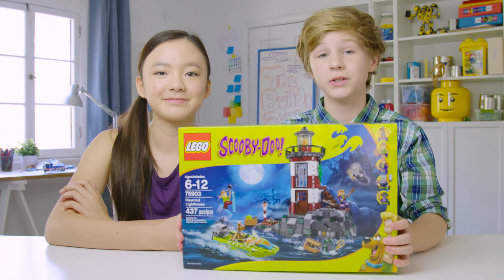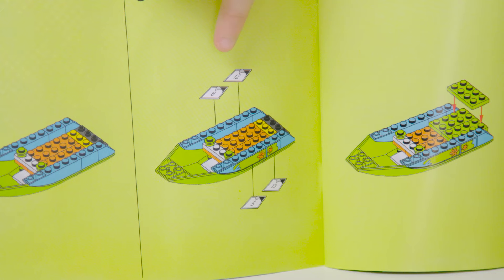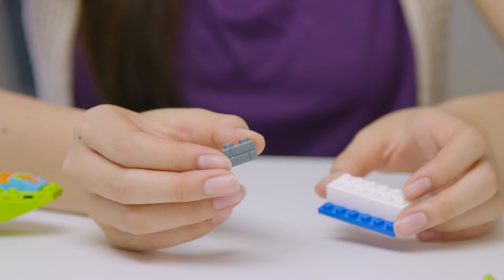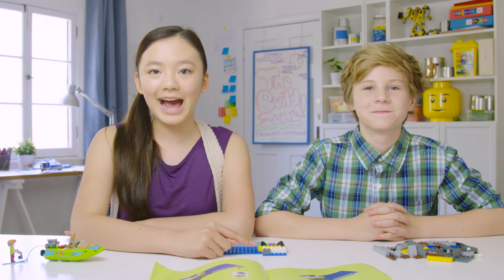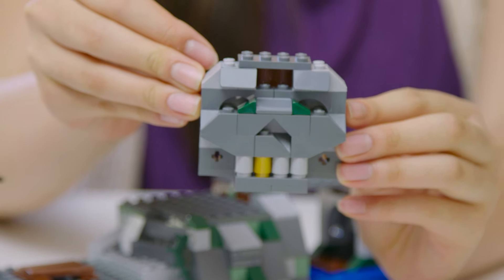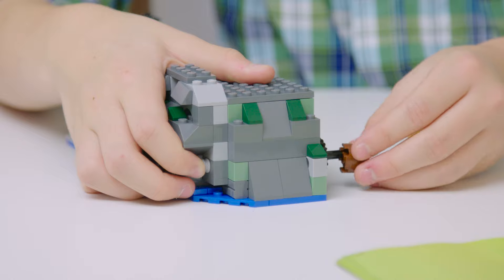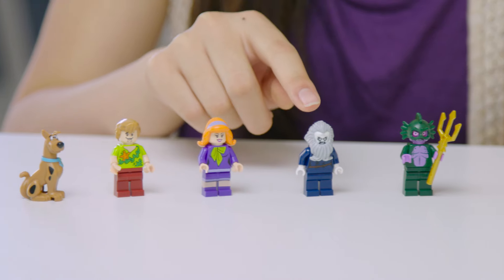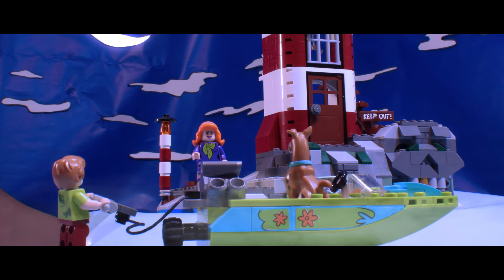Scooby Doo Haunted Lighthouse - LEGO Build Zone - Season 2 Episode 16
In the latest video from The Build Zone, Josh and Chloe build the Haunted Lighthouse (#75903) from LEGO® Scooby Doo! See how you can open the secret compartment holding the golden key! Check out all of the cool features and functions! Be sure to stay til the end to see the stop motion and hilarious bloopers!